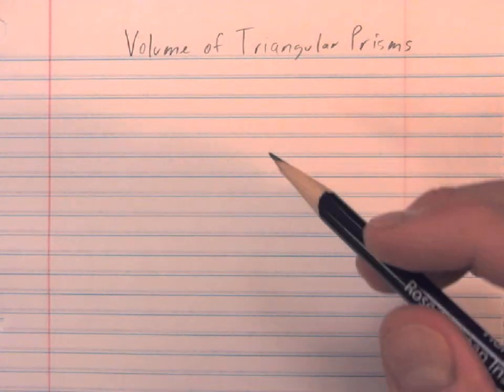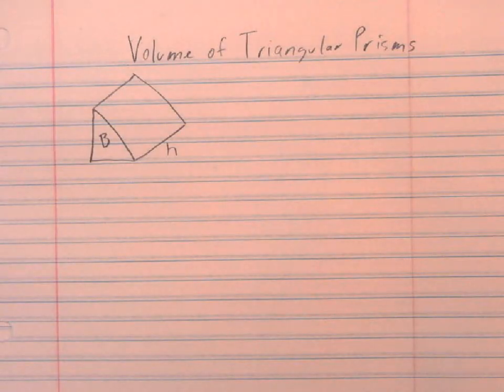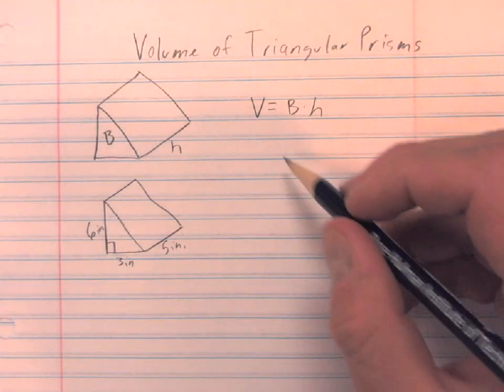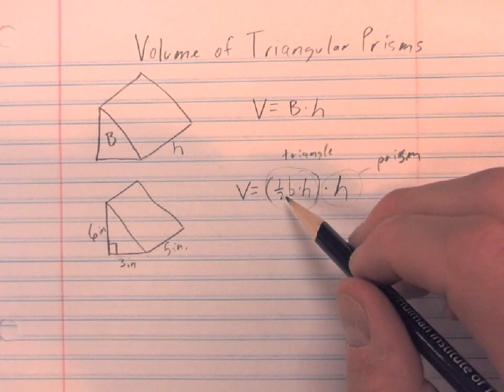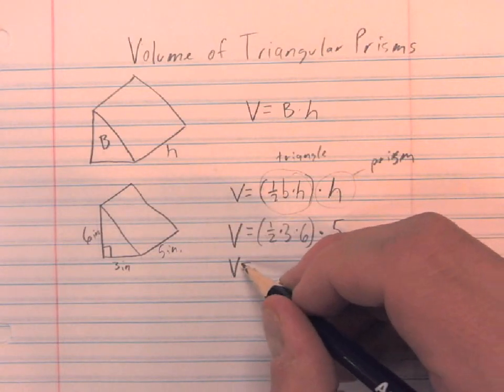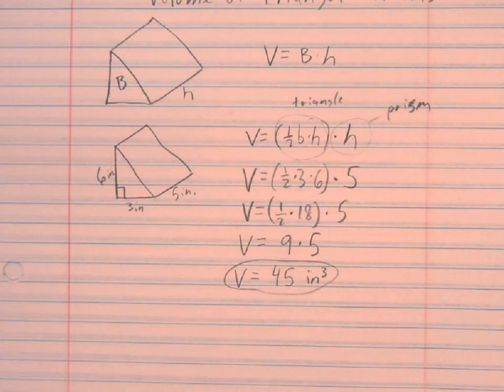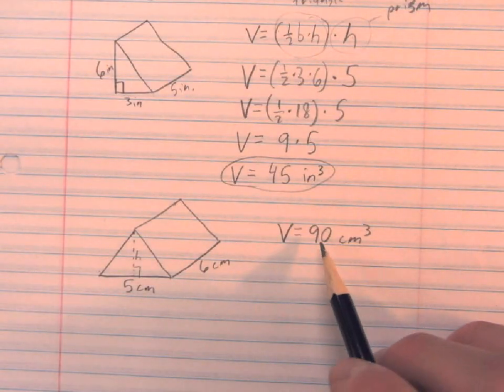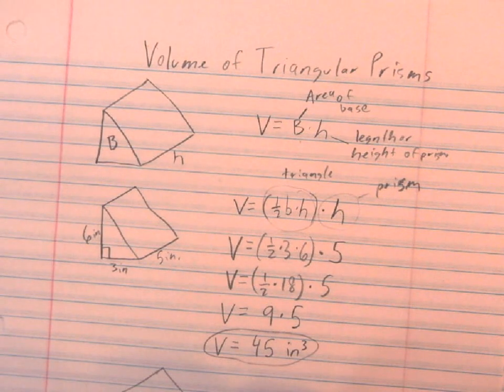Volume of Triangular Prisms